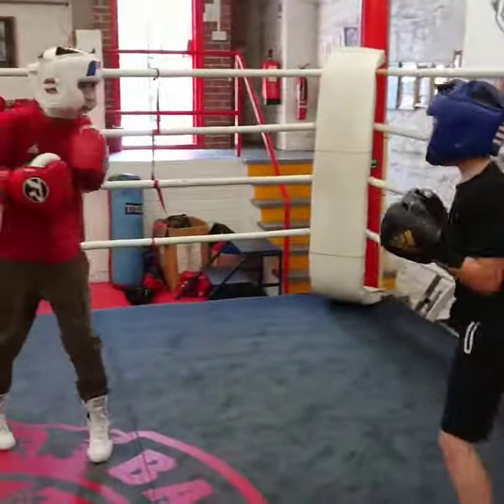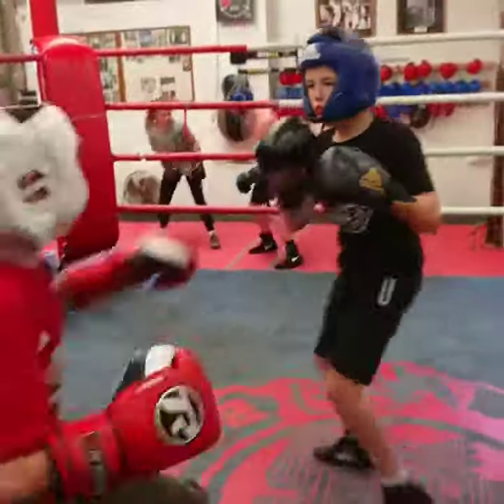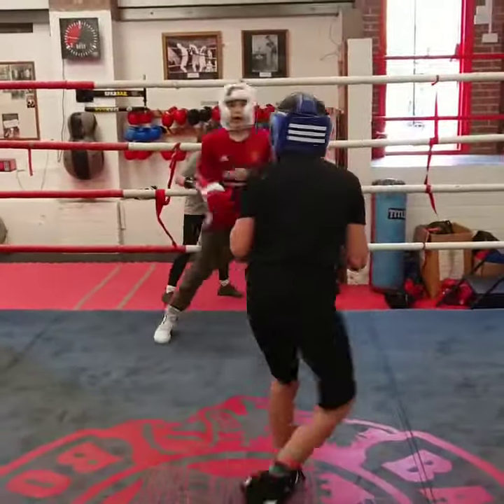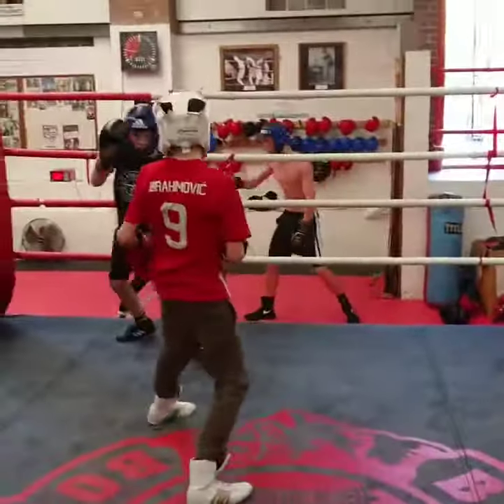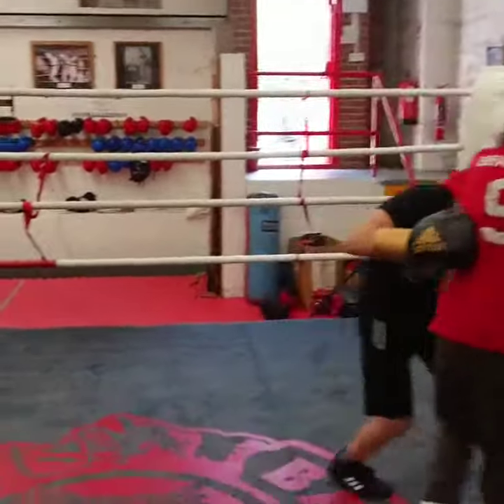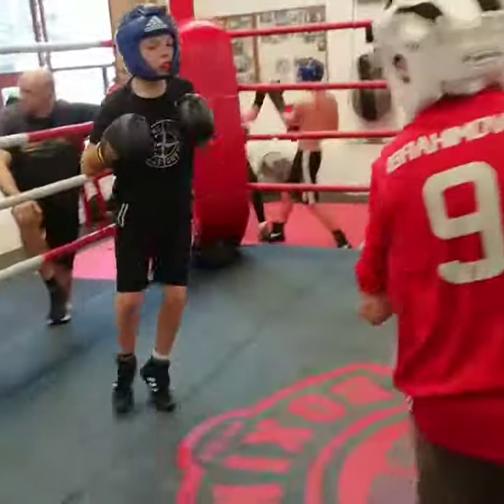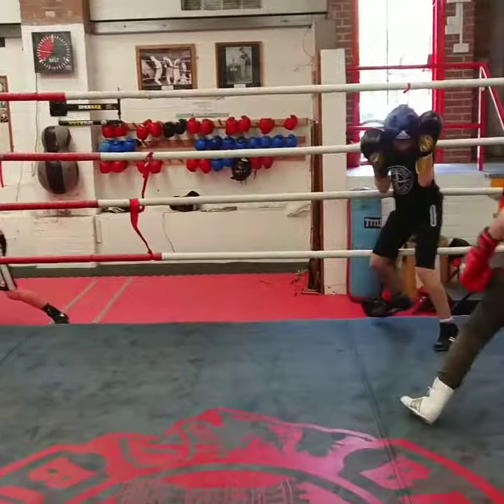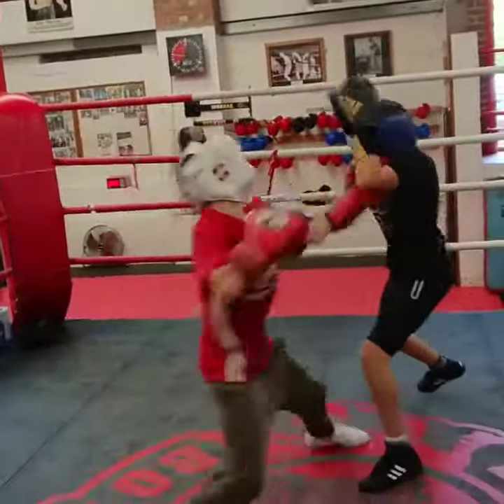Prince Yasin Mean Machine Saddiq 🥊 sparring in Barum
Prince Yasin Mean Machine Saddiq 🥊 sparring in Barum. Boxing Bristol